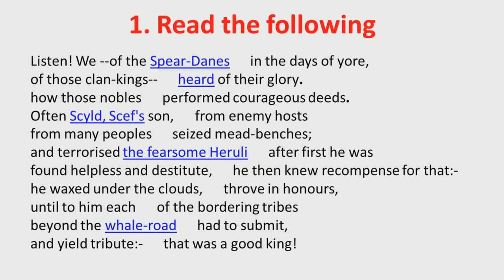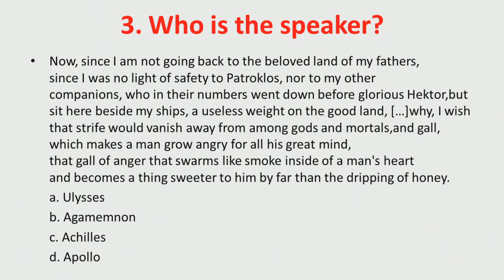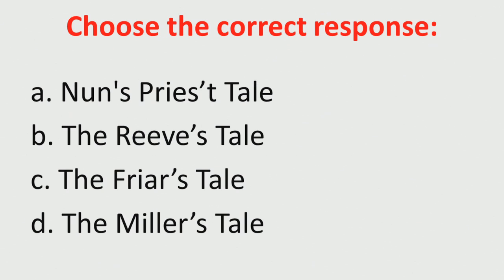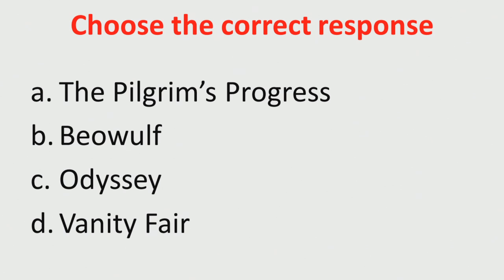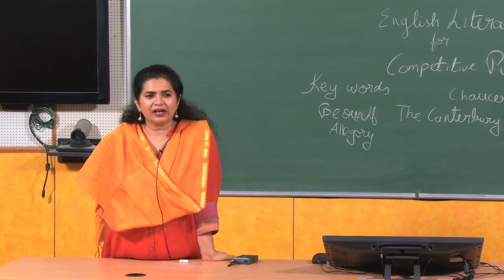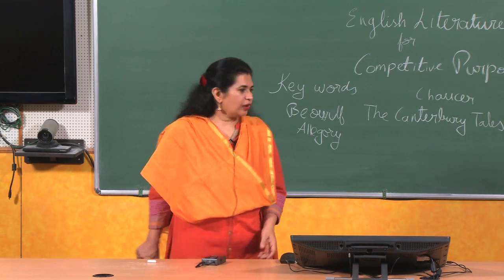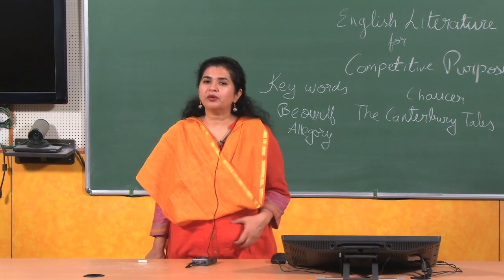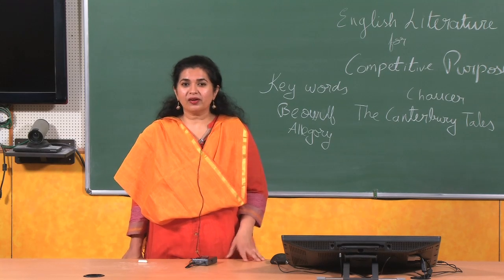Module 01 Lecture 01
An Overview of the History of English Literature